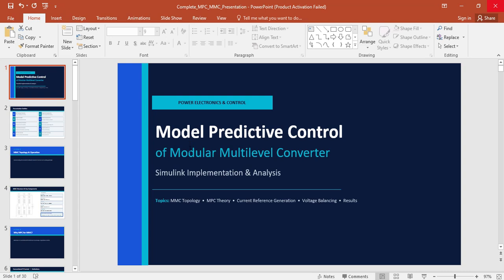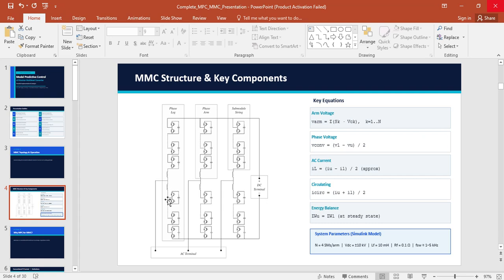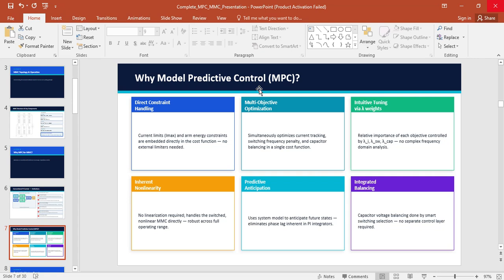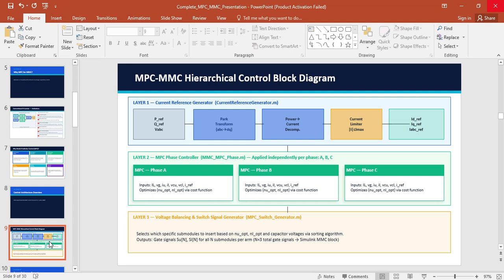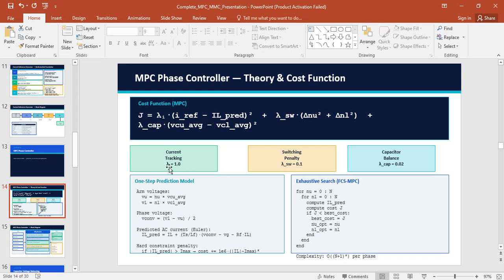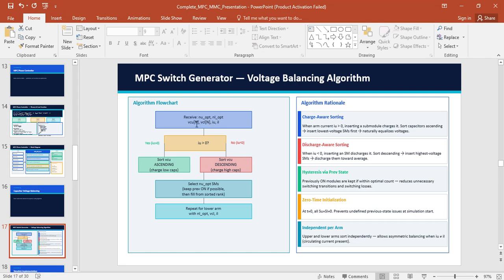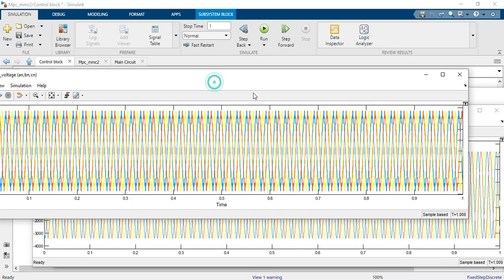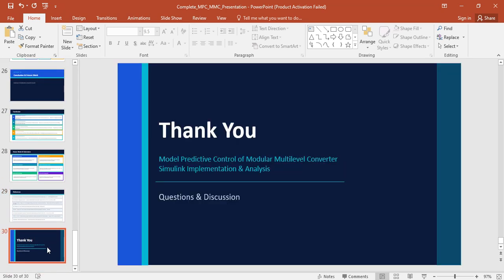Model Predictive control based MMC HVDC system | MPC MMC HVDC implementation in Simulink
In above video i have explained in detailed how model predictive control works and implemented in Simulink for MMC HVDC system, I have also explain MPC based voltage balancing algorithm, Overall results show that MPC is best compared to conventional PI based controls.